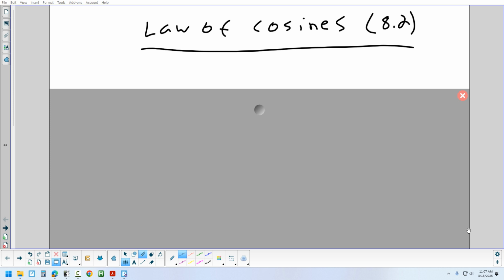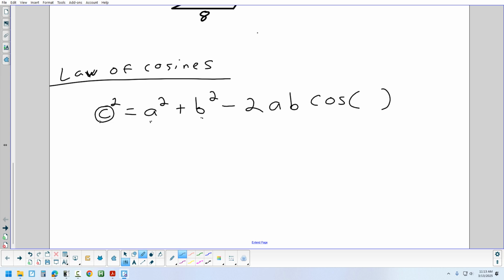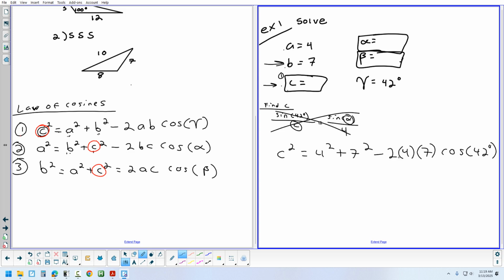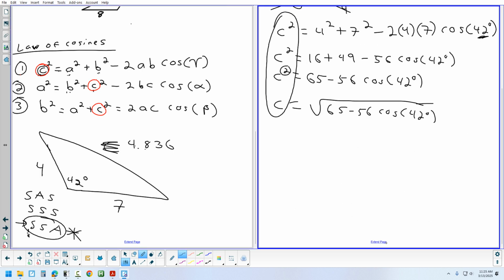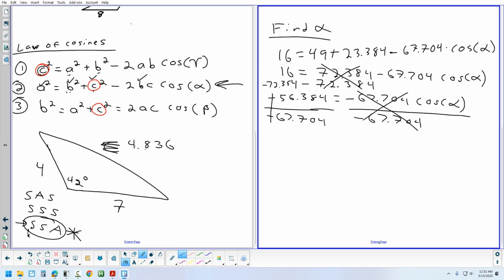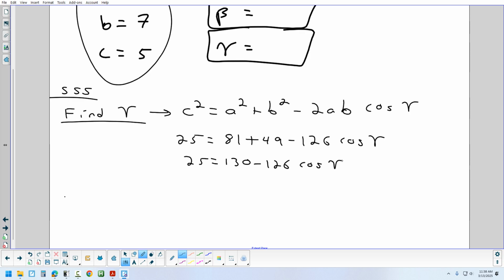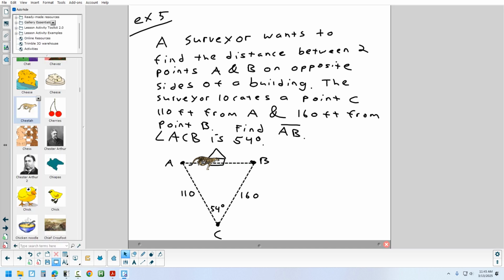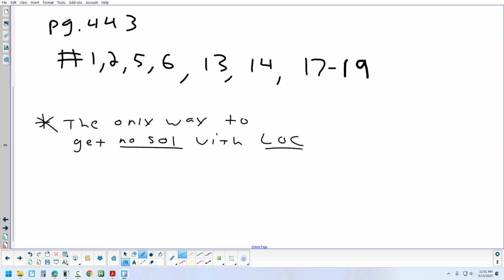8.2 Law of Cosines 3-13-25